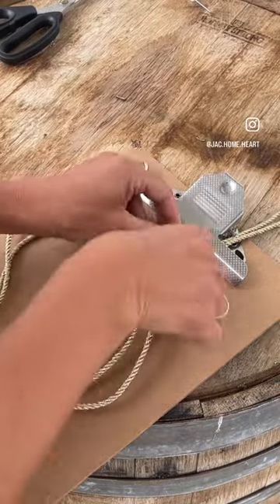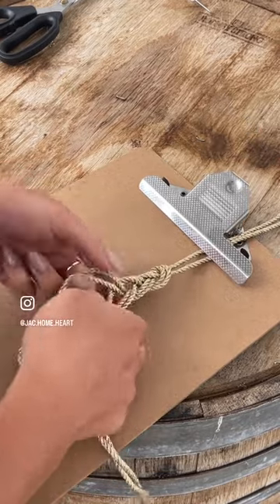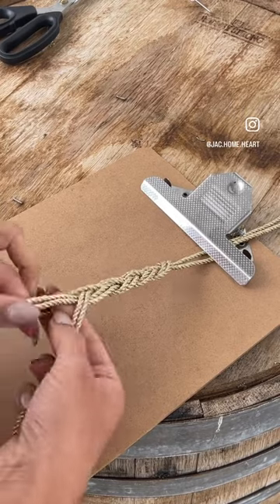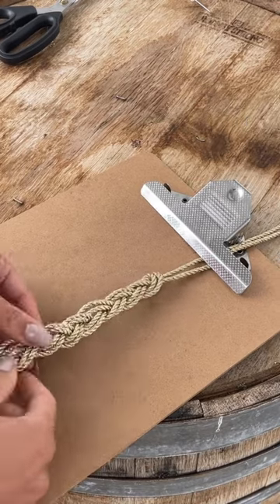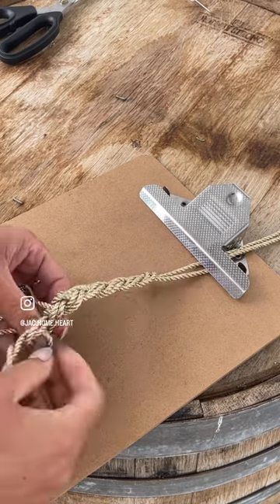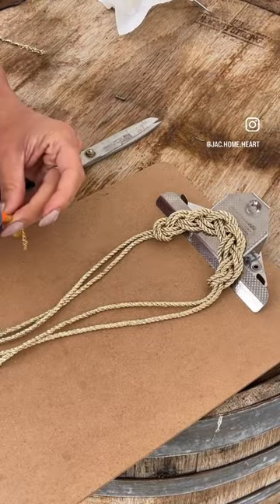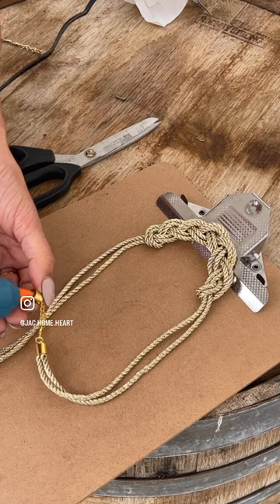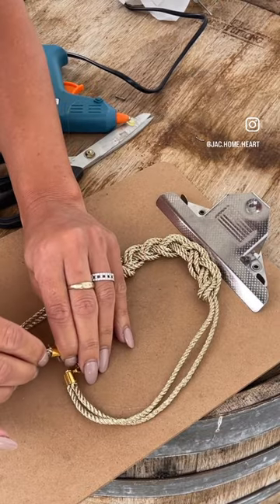Macrame necklace tutorial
Simple plait style macrame necklace. You can purchase the gold cord on my :) You'll need approx. 1.4m of cord.